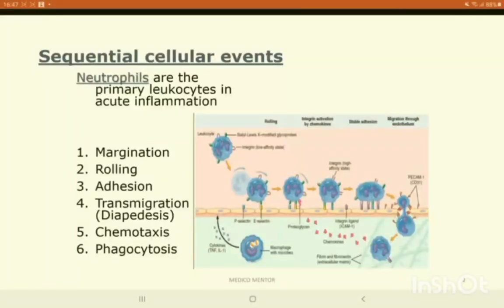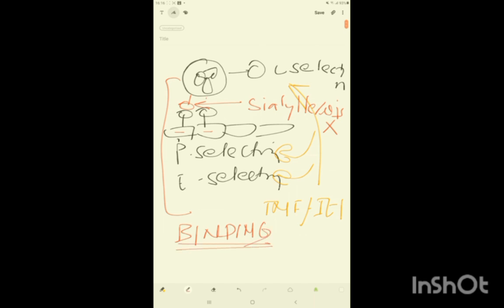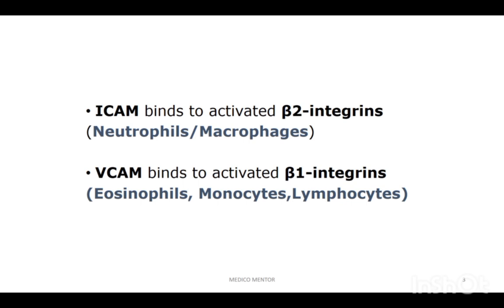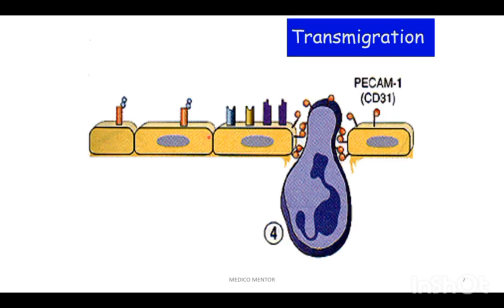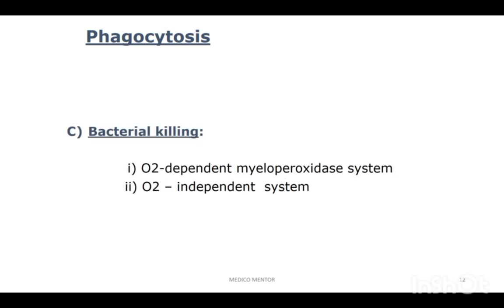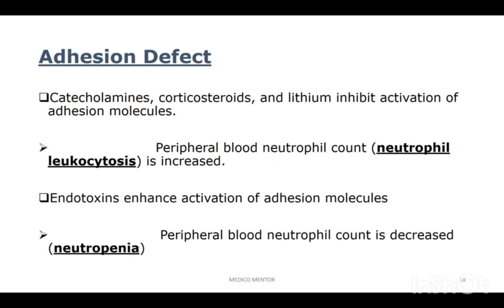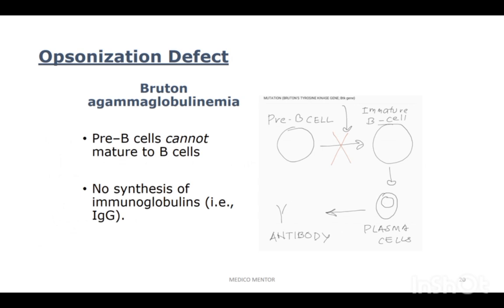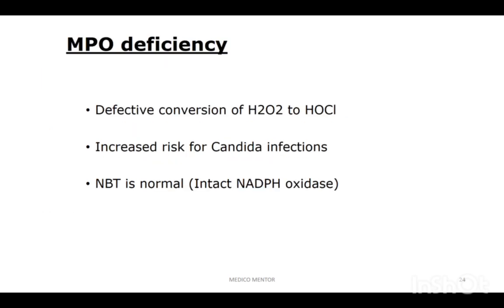Cellular events of inflammation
For undergraduates and post graduates in medicine, MBBS, BDS, USMLE aspirants, Post graduate entrance exam preparation.